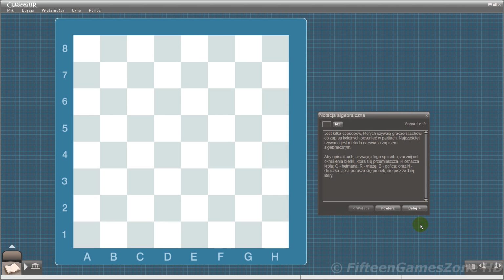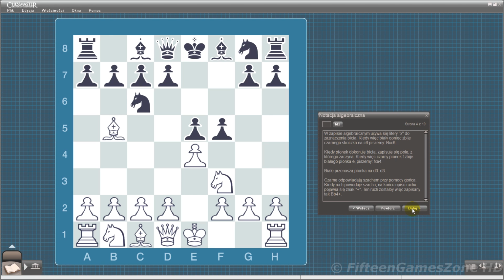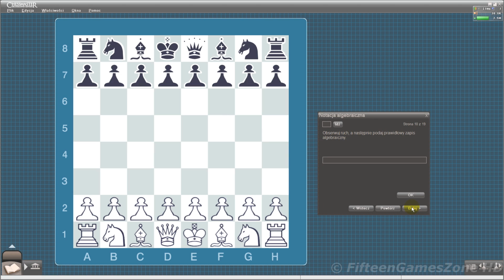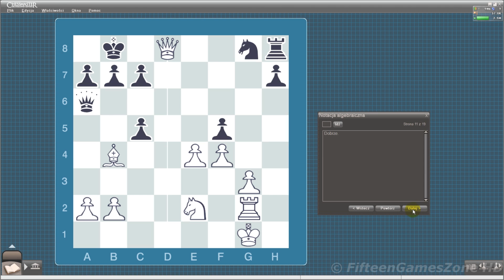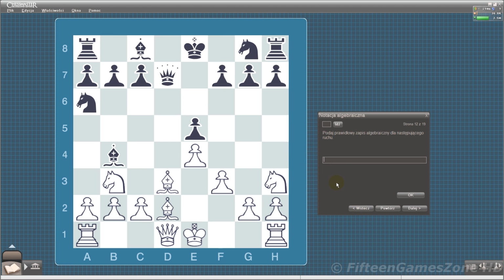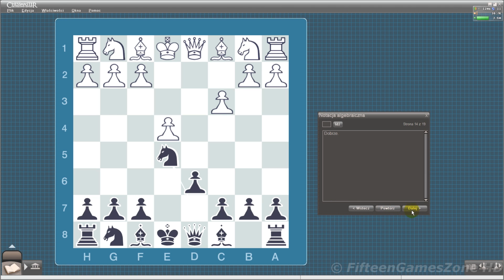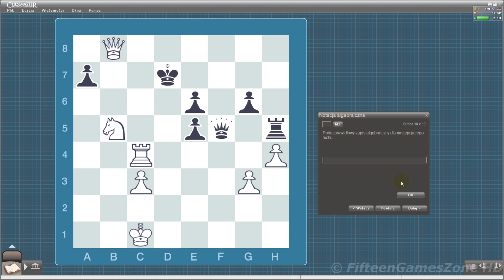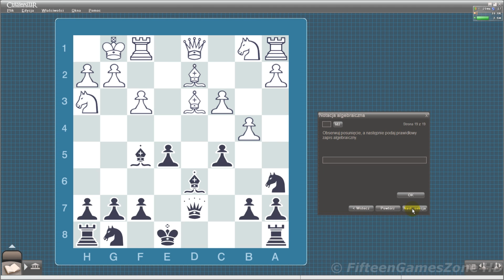Kurs nauki gry w Szachy ... Notacja algebraiczna [PL & ENG]_20z234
Kurs nauki gry w Szachy - Seria Chessmaster - Początkujący - Szkolenia - Podstawowe pojęcia szachowe - Notacja algebraiczna